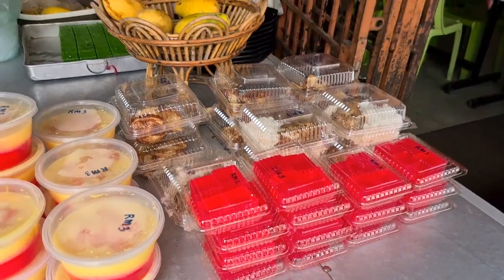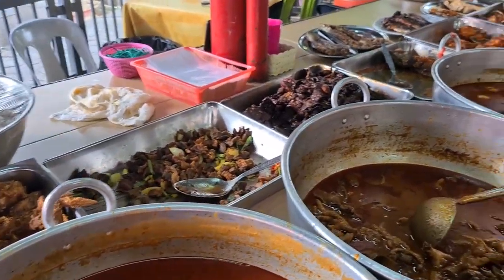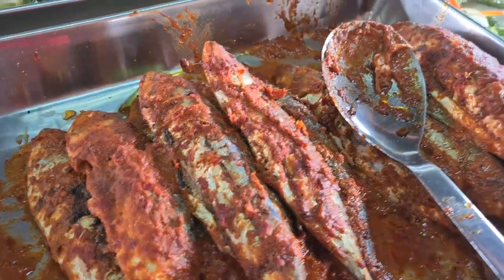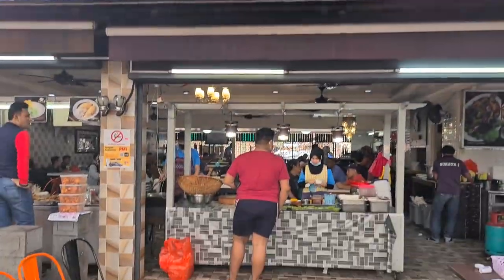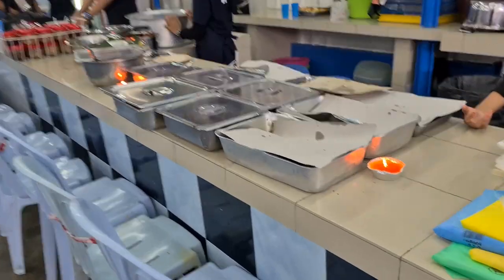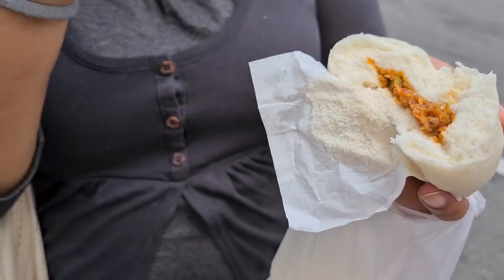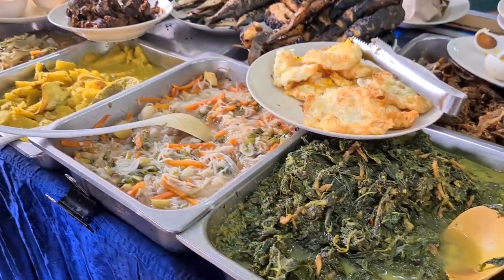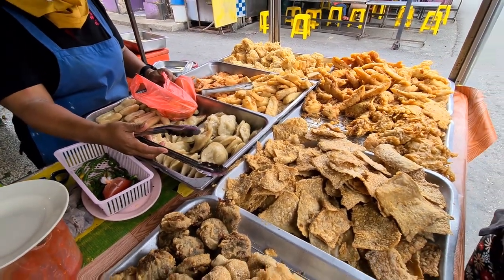Food Tour - Kampung Baru - Kuala Lumpur - Malaysia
Visited Batu Berendam in the afternoon to explore and take away some food. The place is of course super interesting and full of people and food options at night but keeping in my the current situation, we chose to go in the day and take-away.

That said, the place has loads of Malay food options and the prices are not touristy either. Highly recommend going here.

Equipment Used: Samsung Galaxy S20+
Country: Malaysia
City: Kuala Lumpur